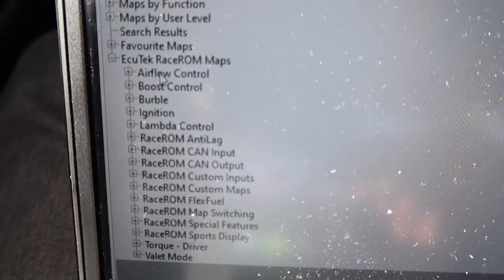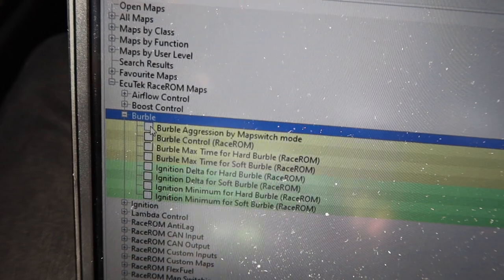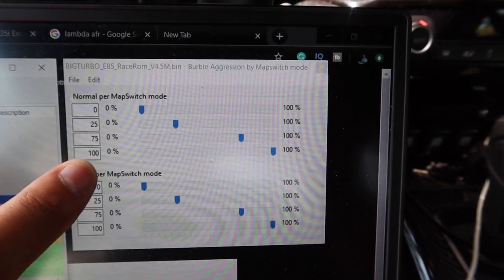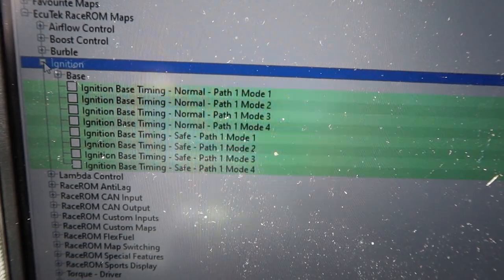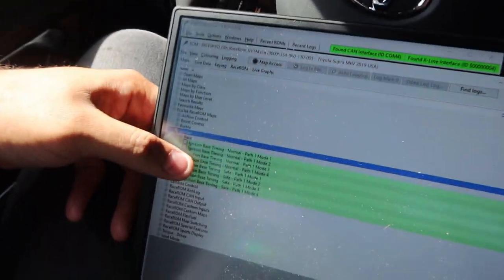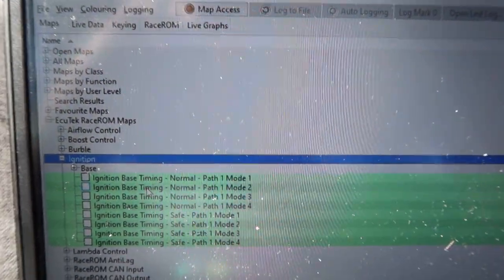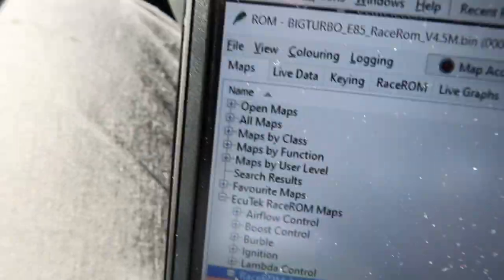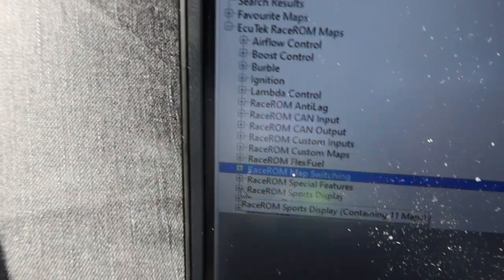2020 SUPRA RACEROM FEATURES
2020 Supra
Tuned on Ecutek

OdysseyFab Top Mount w/6262BB
Titan Motorsports Meth Kit
Boost Logic Titanium Exhaust
EOS Port Injection 1000cc Injectors